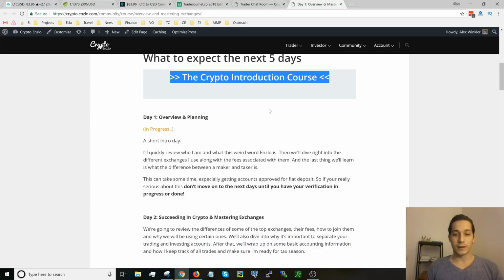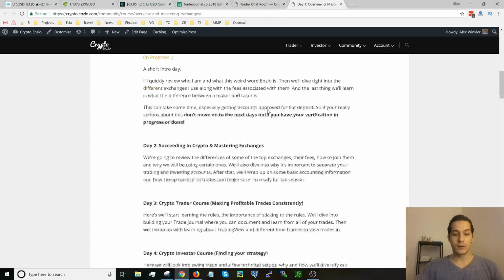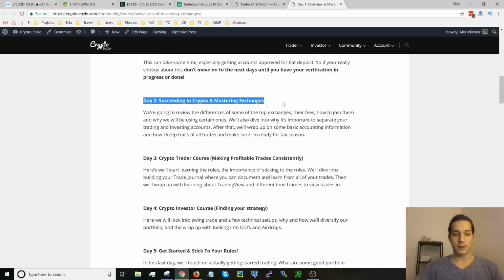Introduction & Overview - Crypto Trading Course - Day 1/5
Congratulations for getting started!

We all know the saying that, getting started is half the battle, but that doesn’t mean we are close to being done. The other half will require dedication to constant learning and practice.

Also, remember that nothing beats first-hand experience. It’s like a “relaxed” poker night with your friends, no one takes it seriously unless people have “skin-in-the-game” (even if it’s just 10 bucks). That’s why this five-day course is geared towards getting you to be able to trade as early as possible with small amounts.

At the end of each day, a quick checklist will help you move along without missing anything. The Daily Review Checklist for your first day you can find below.

Don’t get overwhelmed

Whenever you begin a new journey, I think it’s important to take a step back and take a snapshot of where you are and envision where you want to be. Every week keep doing the same thing and you will notice the progress. We’ll talk about documenting your progress a lot more in day two.

If you are 100% new to crypto than you might feel like there are an endless amount of things going on every day in this field. But don’t worry this course is designed to make you understand all the moving parts and becoming self-sufficient.

The reason this is a 5-day course is so you can really take your time.

What to expect the next 5 days
The Crypto Trading Course

Day 1: Overview & Planning

(In Progress..)

A short intro day.

I’ll quickly review who I am and what this weird word Enzlo is. Then we’ll dive right into the different exchanges I use along with the fees associated with them. And the last thing we’ll learn is what the difference between a maker and taker is.

This can take some time, especially getting accounts approved for fiat deposit. So if your really serious about this don’t move on to the next days until you have your verification in progress or done!

Day 2: Succeeding In Crypto & Mastering Exchanges

We’re going to review the differences of some of the top exchanges, their fees, how to join them and why we will be using certain ones. We’ll also dive into why it’s important to separate your trading and investing accounts. After that, we’ll wrap up on some basic accounting information and how I keep track of all trades and make sure I’m ready for tax season.

Day 3: Crypto Trader Course (Making Profitable Trades Consistently)

Here’s we’ll start learning the rules, the importance of sticking to the rules. We’ll dive into building your Trade Journal where you can document and learn from all of your trades. Then we’ll wrap up with learning about TradingView and different time frames to view trades in.

Day 4: Crypto Investor Course (Finding your strategy)

Here we will look into swing trade and a few technical setups, why and how we’ll diversify our portfolio, and the wrap up with looking into ICO’s and Airdrops.

Day 5: Get Started & Stick To Your Rules!

In this last day, we’ll touch on actually getting started trading. What are some good portfolio allocations and how to start your trading day. That includes building a watchlist first thing in the morning.

Also if you applied to join our Crypto Apprentice Program (CAP) you should have a call scheduled with us on the call we’ll review a few important things and get to know you and your goals a bit more.